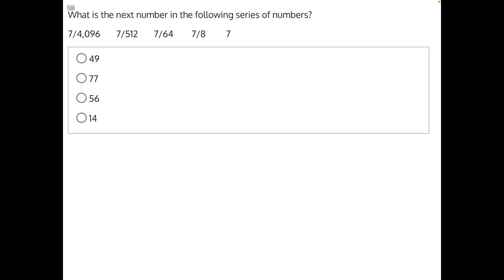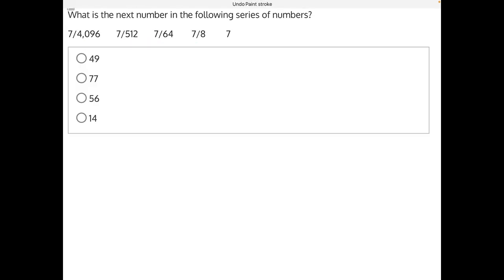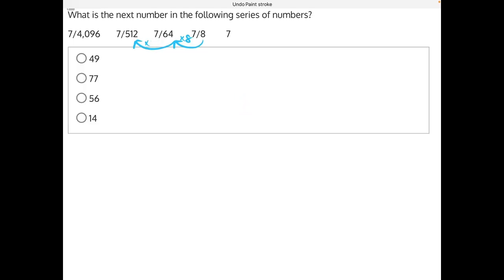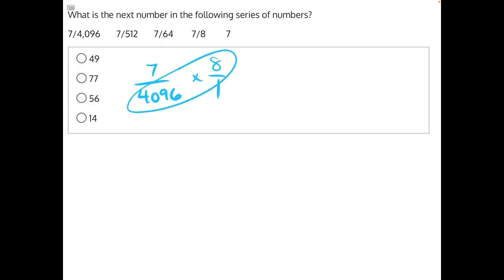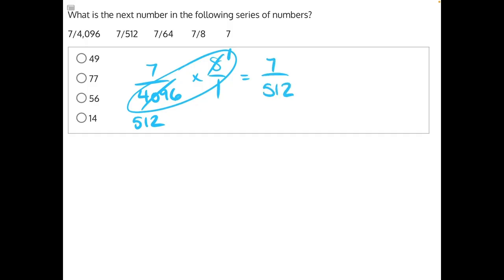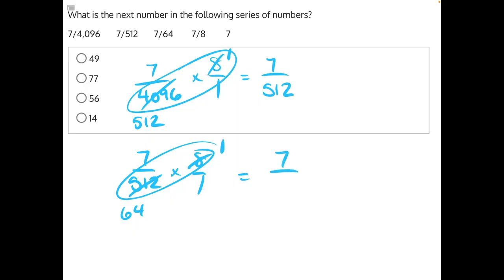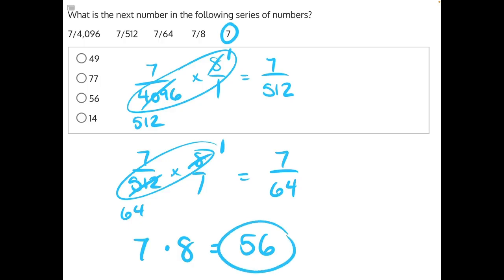Number Series Timed Practice Solution 14